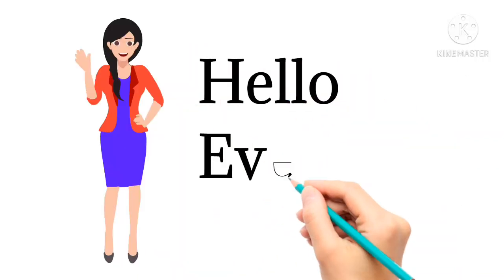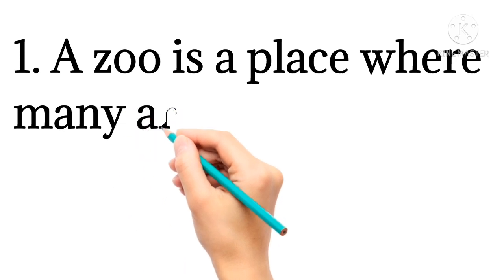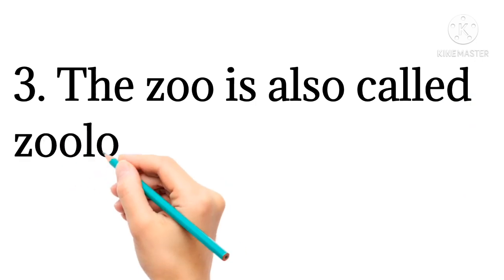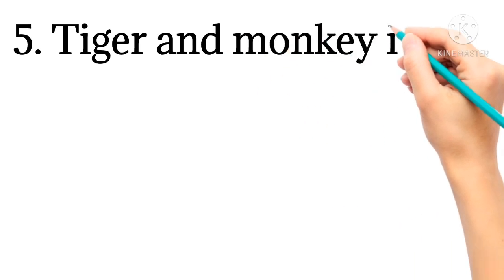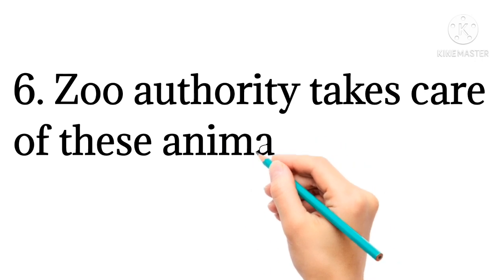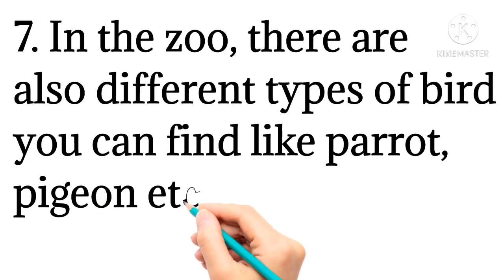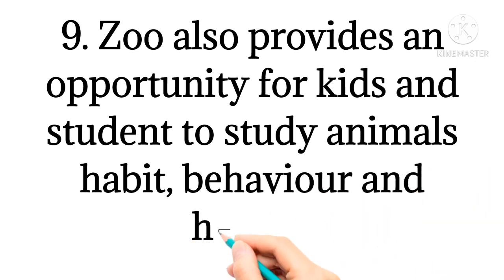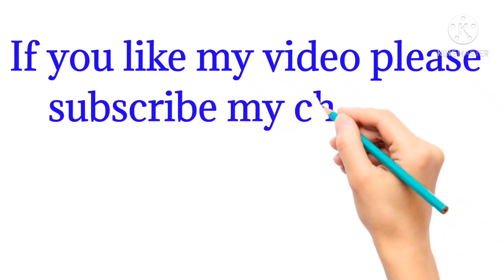10 Lines Essay on Zoo in English !! Essay on Zoo !! 10 lines on the zoo